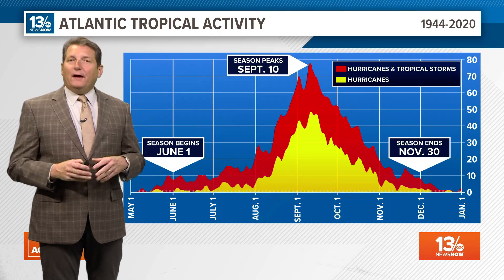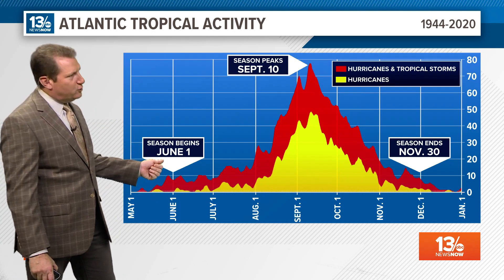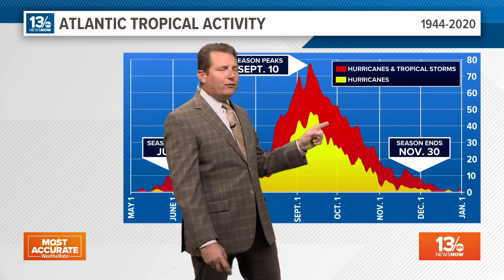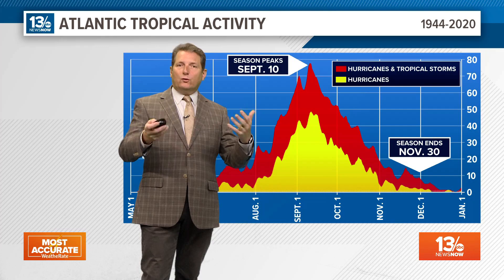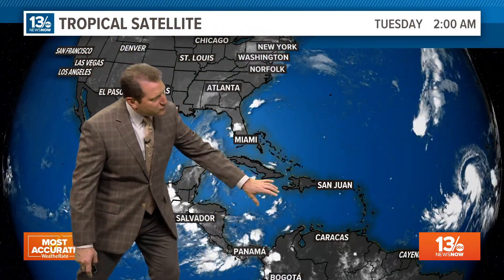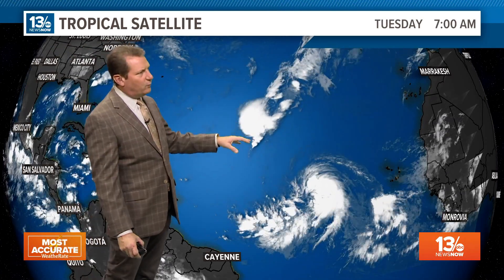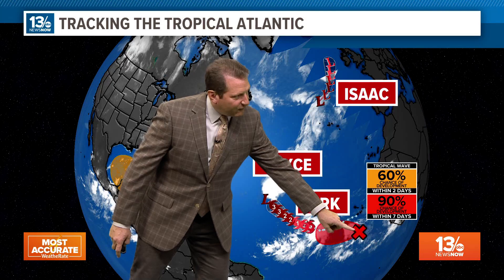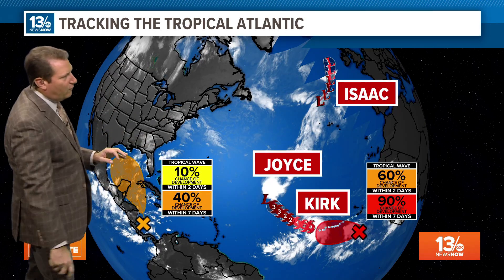Tropical Storm Kirk formed Monday, another may form shortly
Monday Tropical Depression 12 became Tropical Storm Kirk. Kirk is looking healthy early Tuesday, and will likely become a hurricane shortly. In fact, the National Hurricane Center believes Kirk will become a major hurricane (Cat. 3) over the next couple of days. Fortunately the system is forecast to turn to the north, and the current forecast track poses no threat to land.